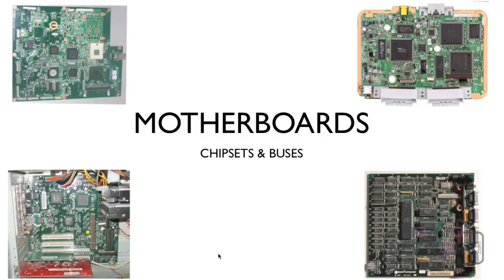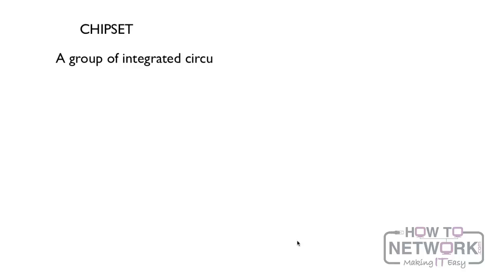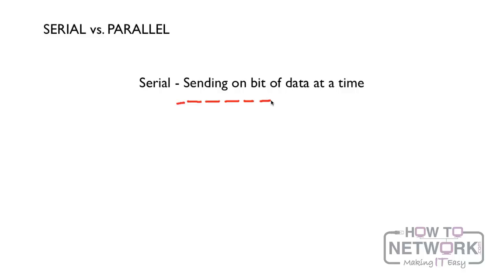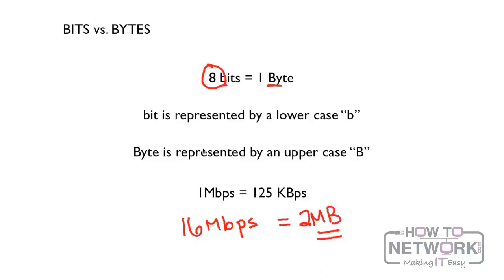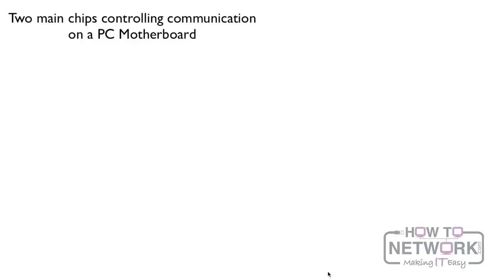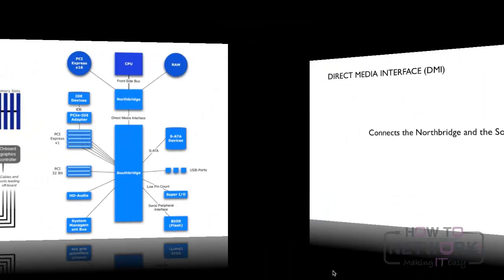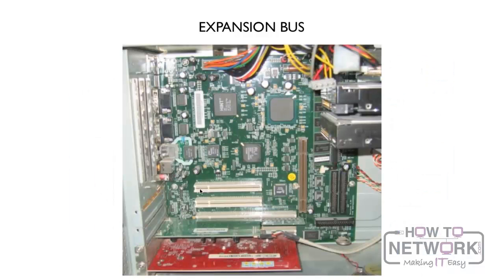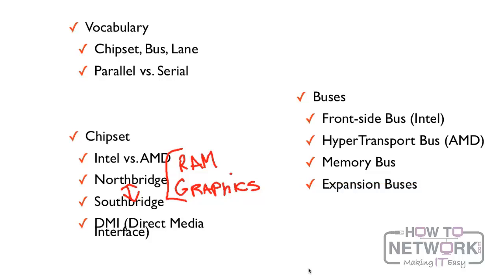CompTIA A+ - Chipsets and Buses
- Understanding chipsets and buses for the CompTIA A+ exam.